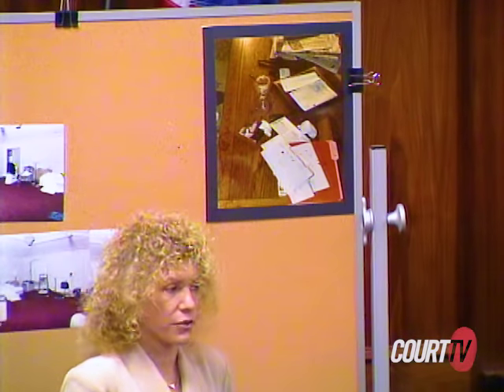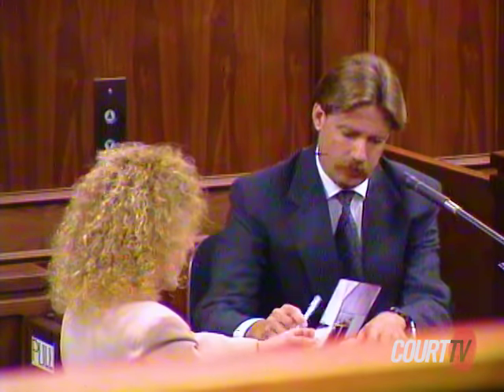Erik Menendez Takes the Stand - (1993) CA v. Menendez Brothers | COURT TV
(1993) CA v. MENENDEZ: ErikMenendez takes the stand in his own defense.

Brothers Erik and LyleMenendez are on trial for the August 1989 shotgun murders of their parents, Jose and Kitty Menendez, in the family's Beverly Hills mansion. The brothers were arrested in March 1990 after Erik confessed during a session with his psychologist. During the highly publicized trial, the prosecution claimed the motive was greed as the brothers stood to inherit $14 million. The defense claimed that it was an act of self–defense in a desperate attempt to escape years of childhood family violence and sexual abuse.

Watch the FULL Blood Brothers Murder Trial on CourtTV https//

COURT TV IS BACK! 24/7 LIVE gavel-to-gavel coverage, in-depth legal reporting, and expert analysis of the nation’s most important and compelling trials.